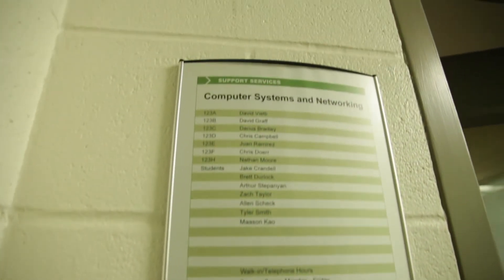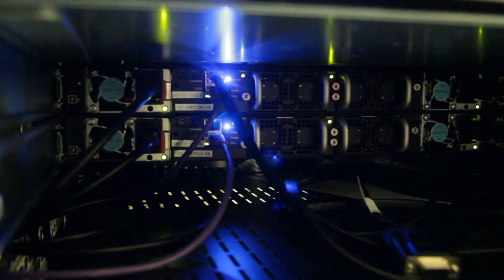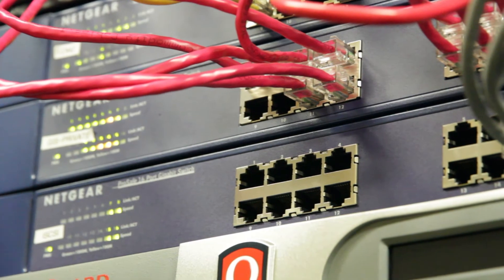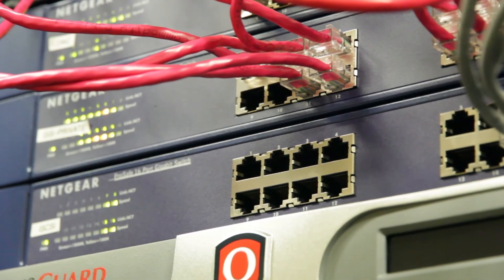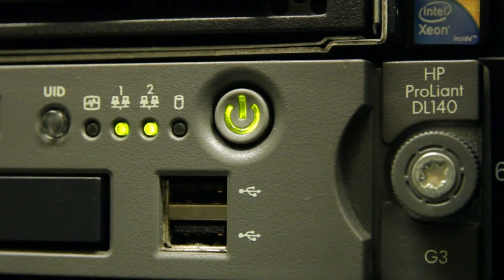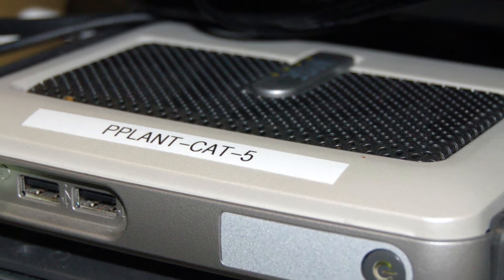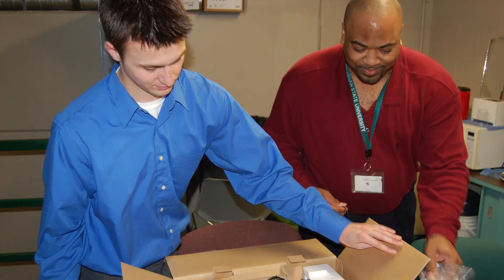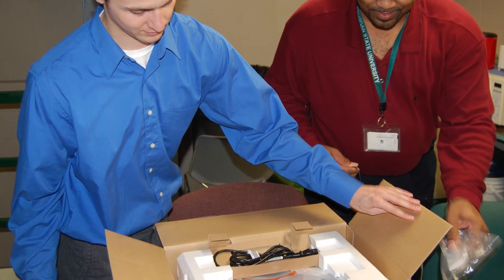Spartan Green Stories: IPF's Computer Systems and Networking team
Serving over 1,000 employees and over 750 computer stations, MSU Infrastructure Planning and Facilities’ (IPF) Computer Systems and Networking team is going above and beyond the industry standard to reduce the impact of IPF’s expansive computer systems while also exploring options for increased efficiency.